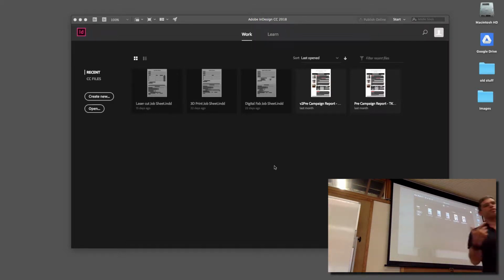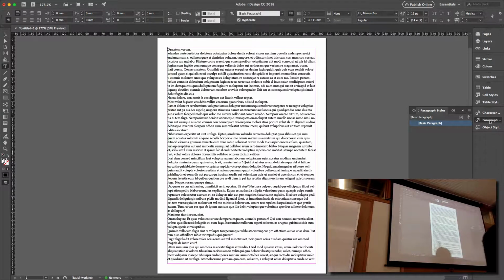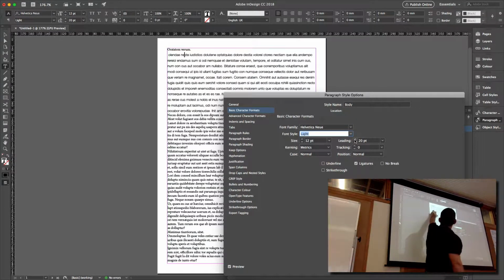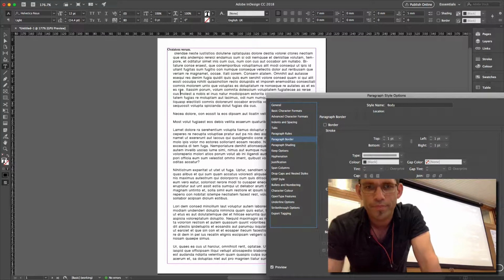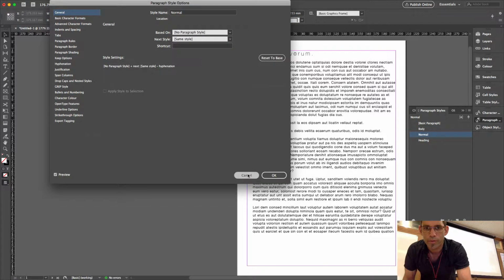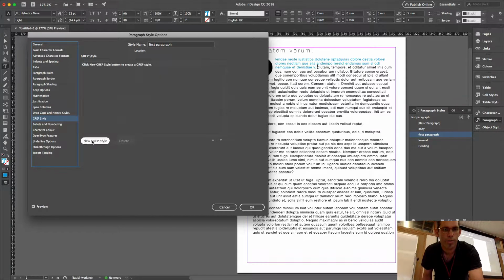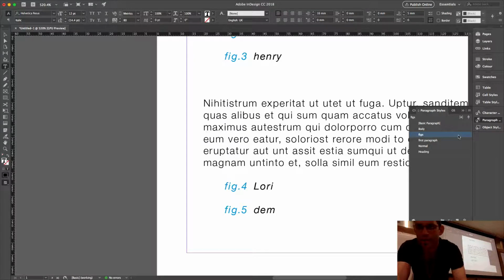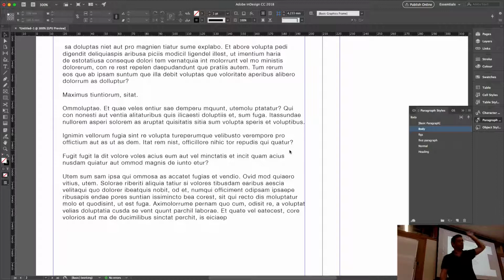Adobe Indesign - Introduction + Paragraph & Character styles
In this live recording I introduce Adobe Indesign and explain how it should be used plus show how to organise your document using paragraph and character styles. Theres a lot in this one, but it’s a must see (not just noobs)